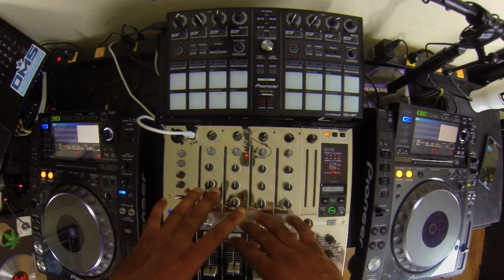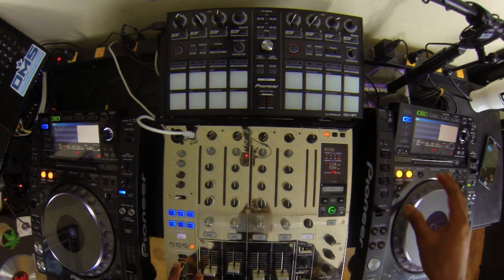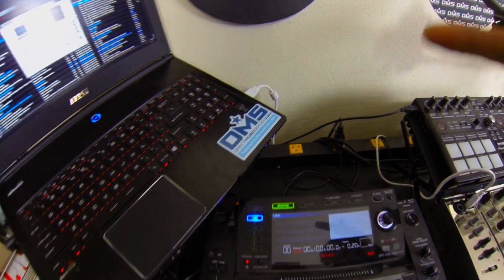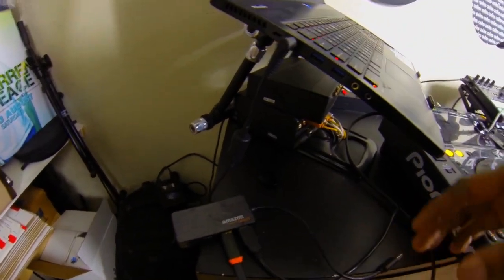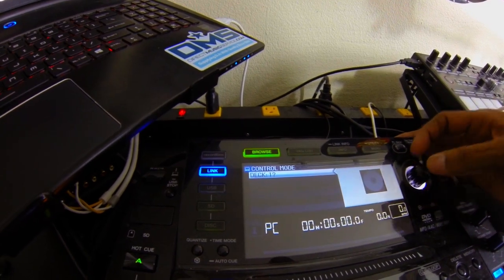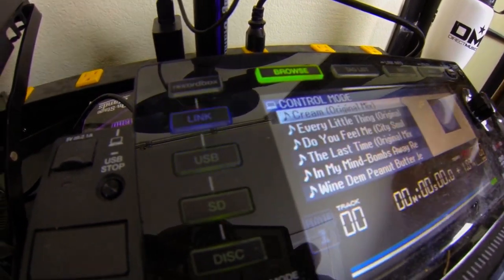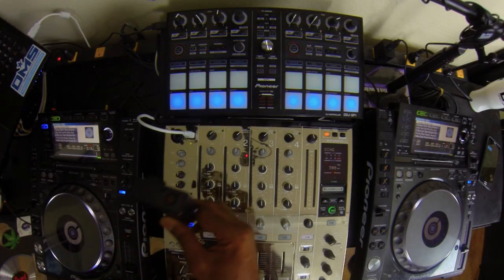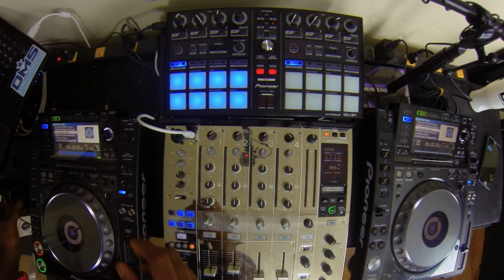Ammo EP 1 The Setup - (DJ Trick) - Serato DJ HID Mode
Ammo is tutorial series for DJs and Producers that demonstrates tips and tricks that can be performed live in the club.

Equipment used in this episode:
Pioneer CDJ 2000nexus
Pioneer DDJ-SP1
Pioneer DJM - 900NXS (Special edition)

-peace